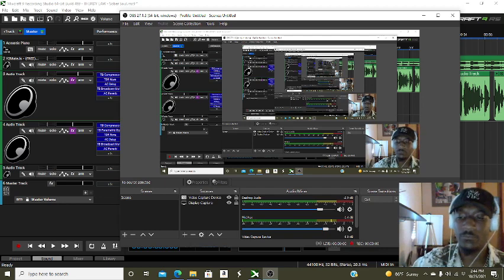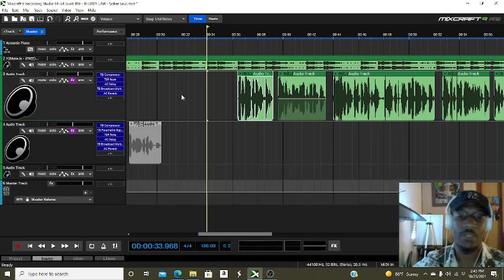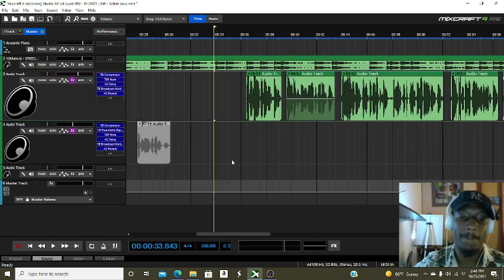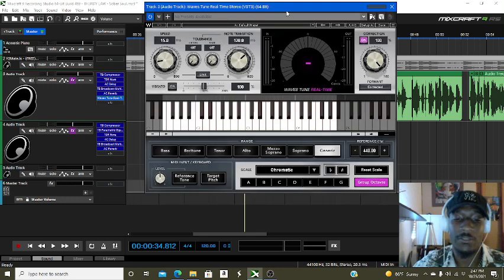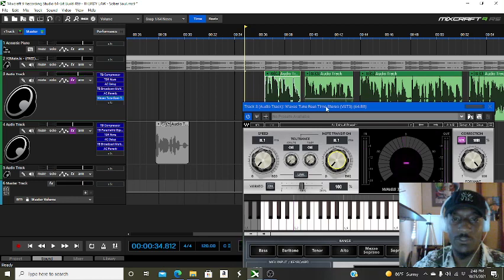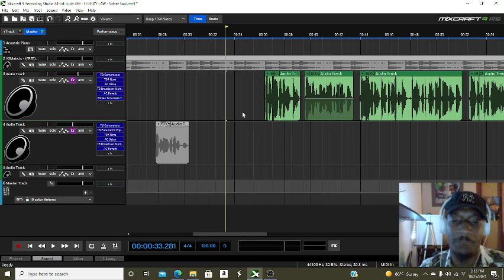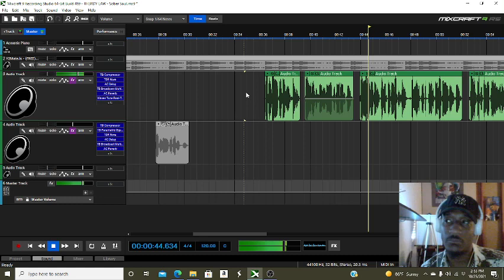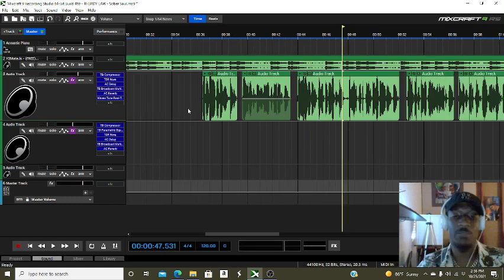Editing vocals with AUTOTUNE / WAVES TUNE REAL-TIME | MIXCRAFT 9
Slight tutorial and inside look on using Pitch Correction on vocals. More specifically, Waves Tune Real-Time.

High Council Entertainment